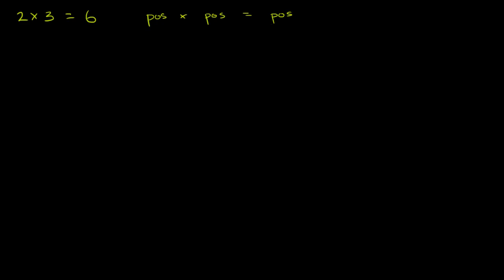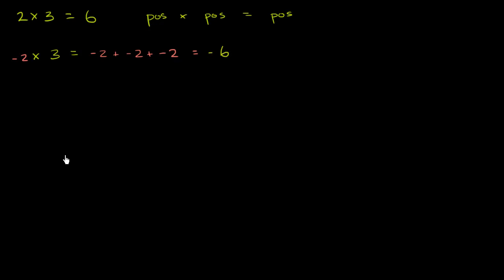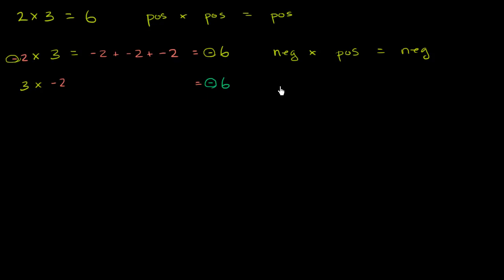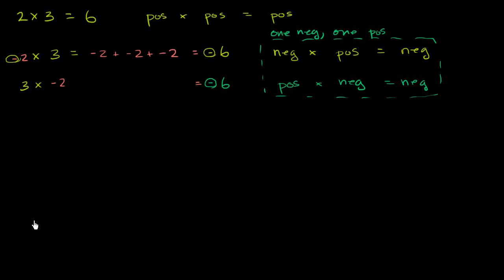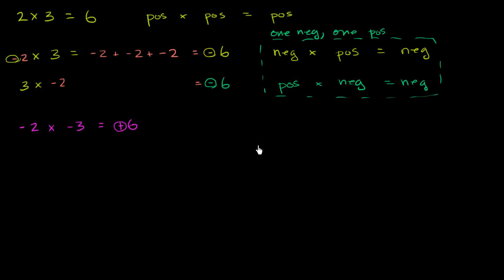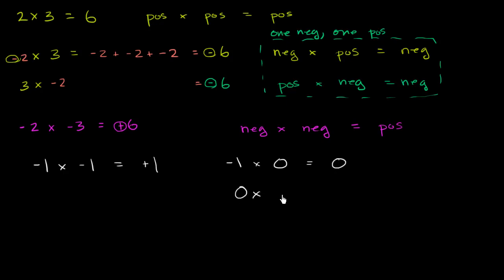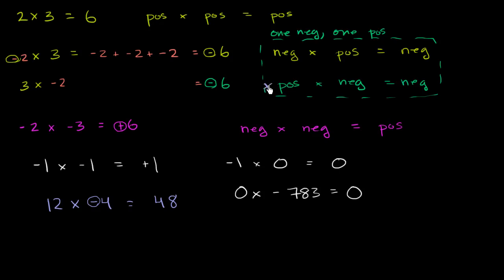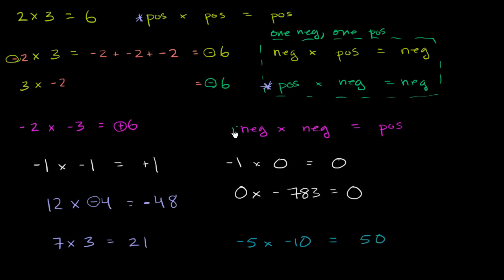Std-7, Ch-1.9, Maths | Multiplying positive and negative numbers | Tejkiran School | NCERT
Topic: Multiplying positive and negative numbers
Chapter: 1st
Subject: Maths
Standard: 7th
Language: English